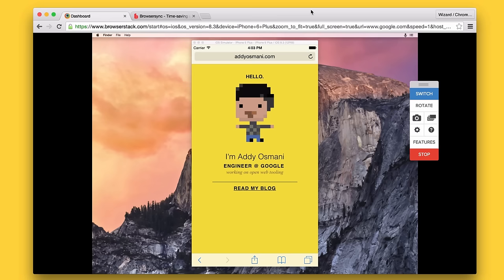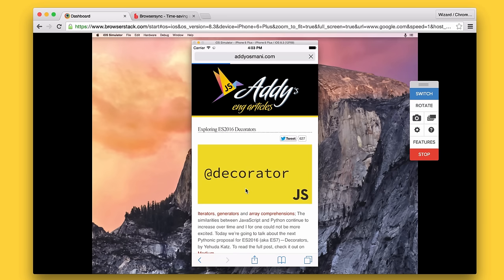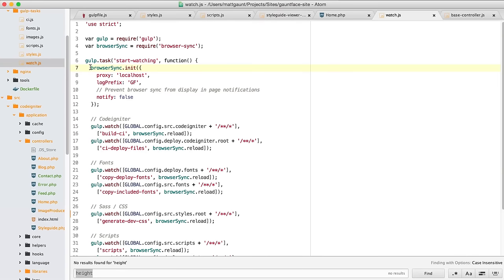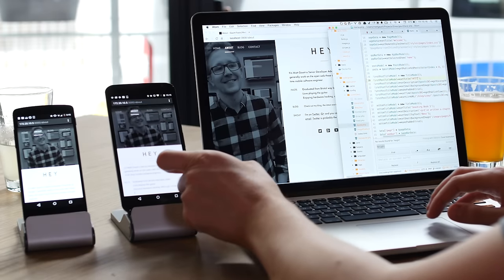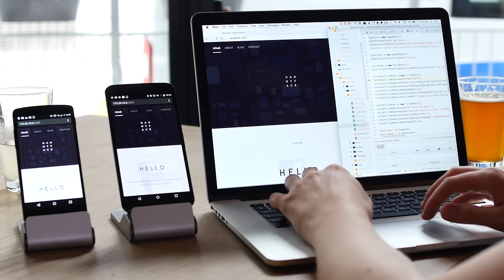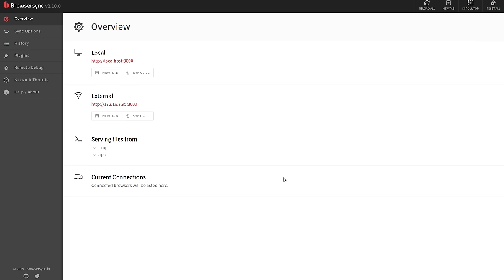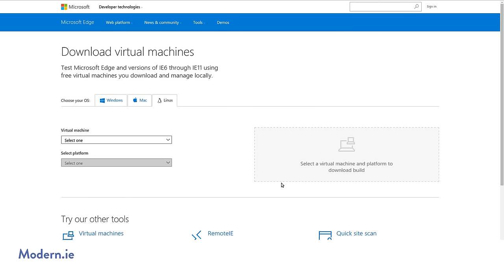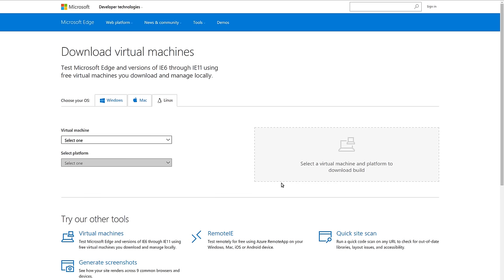Cross Device Testing, Totally Tooling Tips (S2 Ep6)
Web development has a heavy focus on mobile development, so Matt & Addy discuss what tools they use to help test on mobile devices and simulators.